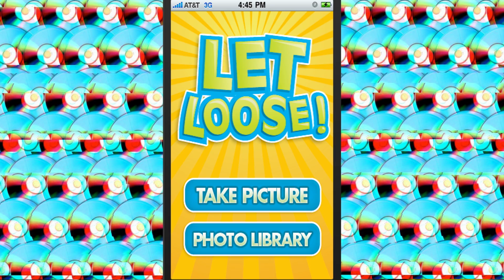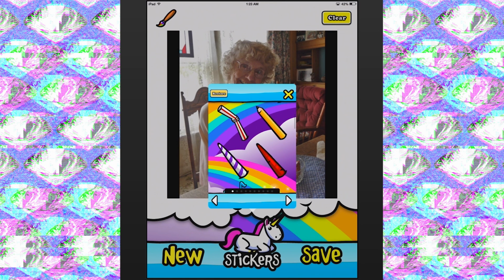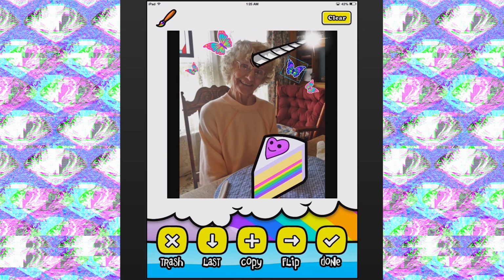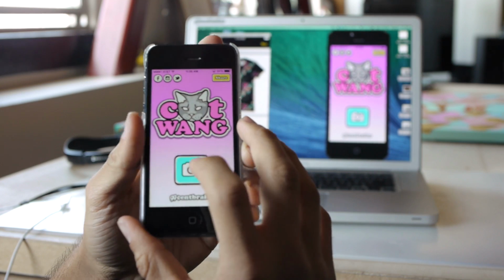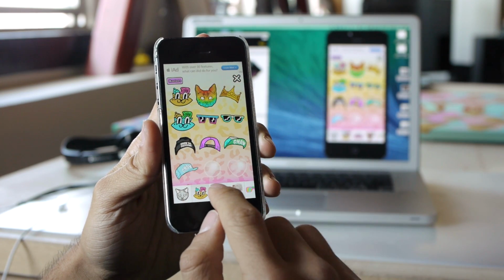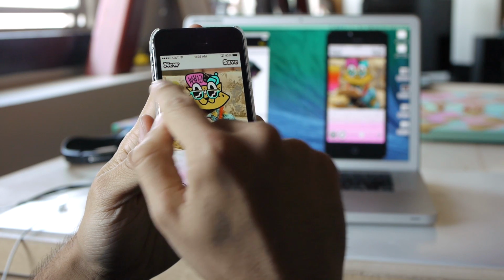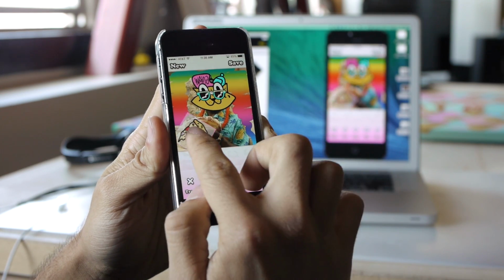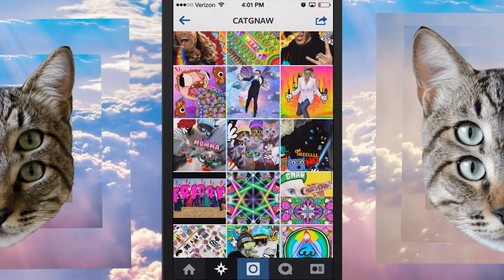App Art with Franky Aguilar | KQED Arts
Franky Aguilar is the artist behind the wildly popular mobile art apps CatWang, Snoopify, Ima Unicorn, GifYogurt and many others. Inspired by street culture, candy colors, and internet iconography. Aguilar works with artists to create a fun and creative user experience.